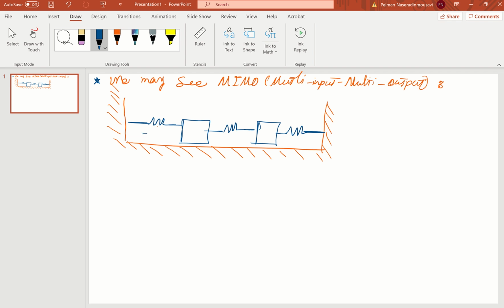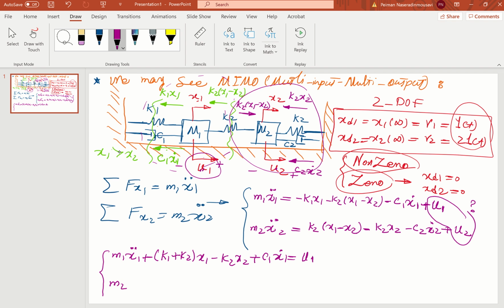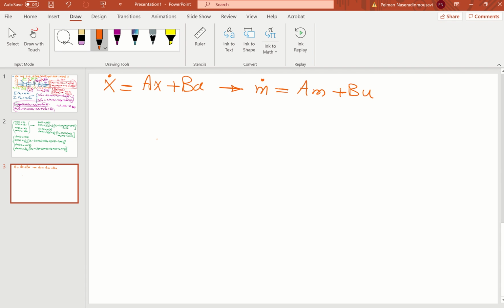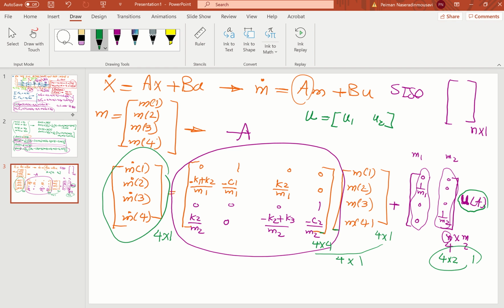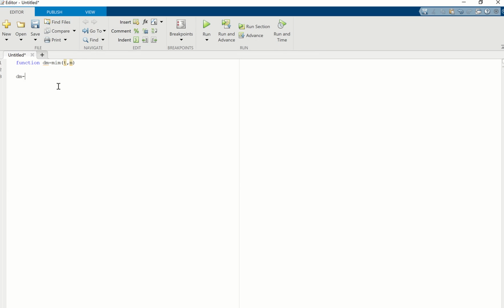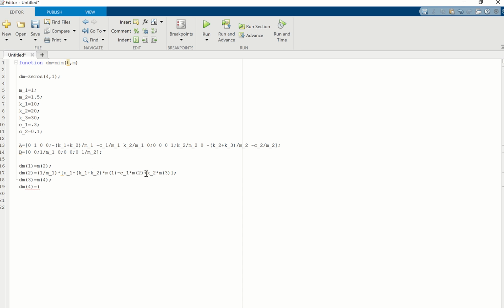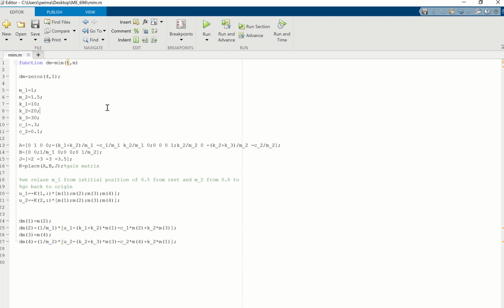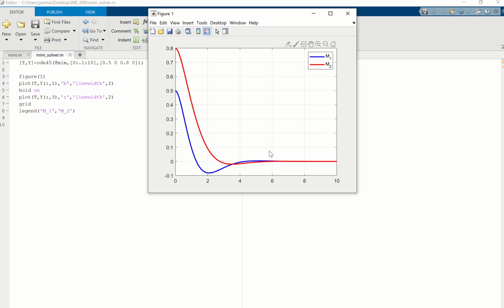Linear Systems Theory, SDSU, DSCL, Part 17: MIMO Design in Matlab